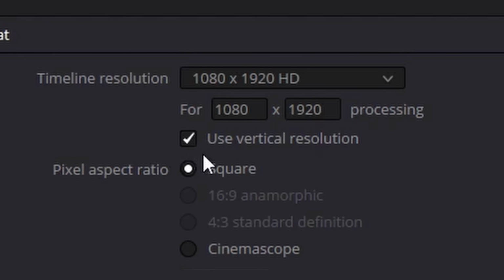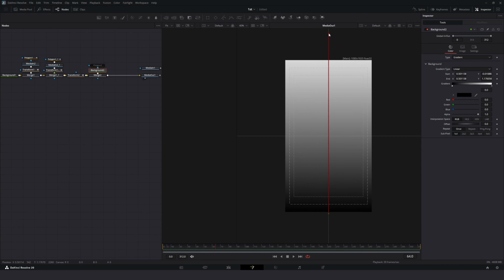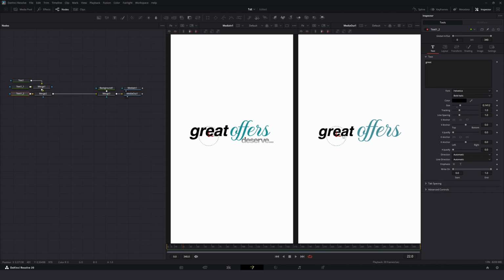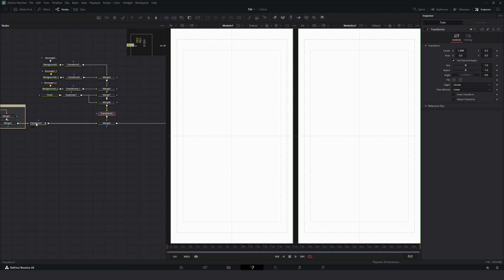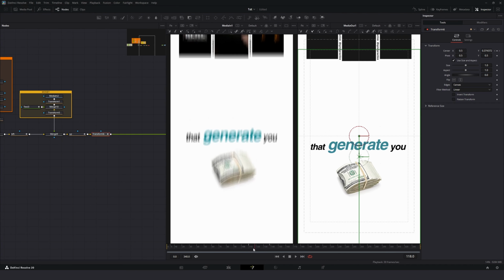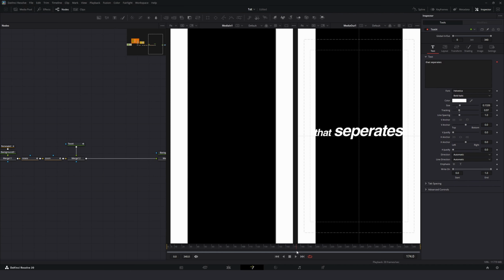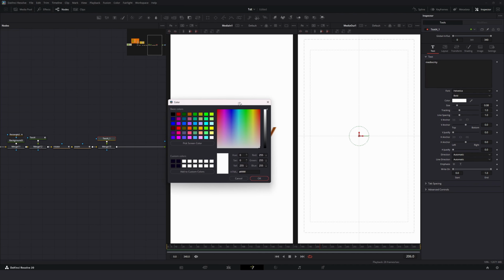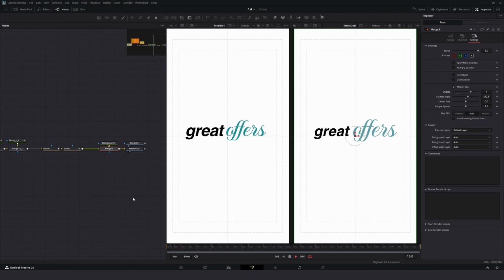INSANE Reel Editing in DaVinci Resolve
🚀 Want to create motion graphics inside DaVinci Resolve without spending hours? In this tutorial, I’ll show you how I recreated 2-reel animations step by step—simple and clean.

Whether you’re a beginner or already editing, you’ll learn:
✅ How to build motion graphics inside DaVinci Fusion
✅ Tips to make your edits look more professional & engaging

If you’re serious about mastering DaVinci Resolve & growing your editing skills—this channel is your home.

🔔 Don’t just edit—create what creates impact
CREDITS: Music by Mykola Sosin from Pixabay